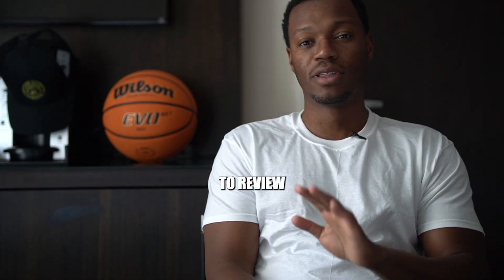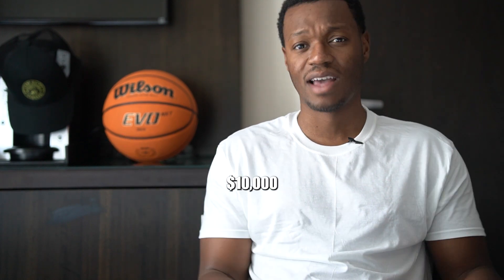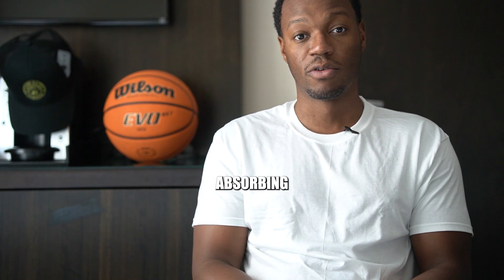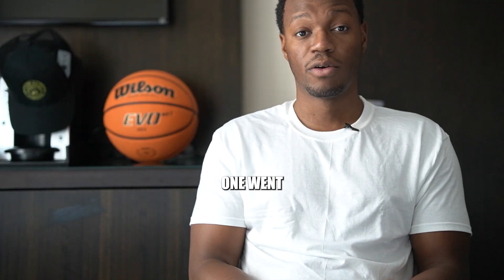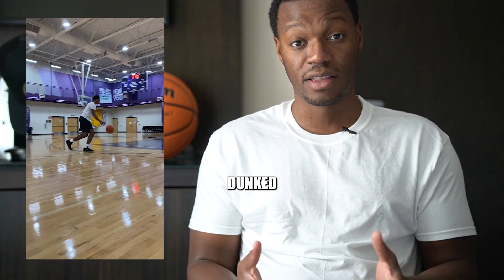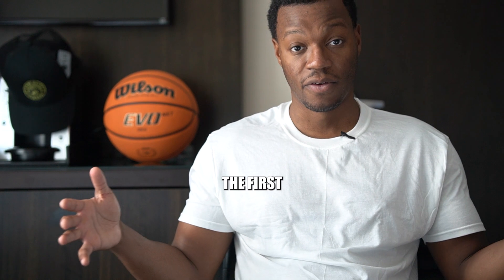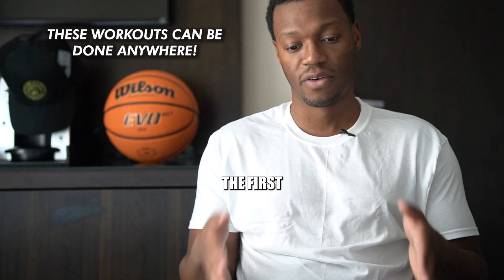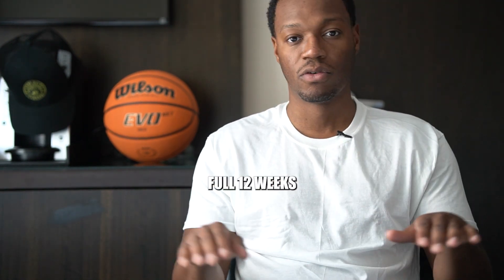Does the "Knees Over Toes" Guy Workouts Really Work?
As a pro basketball trainer and strength and conditioning coach who also competed in division 1 college athletics; I have been receiving a lot of questions about the Knees Over Toes Guy (Ben Patrick) and if his methods are beneficial or not? His training system is called ATG and he has 3 programs which help people who live with knee pain. This review of the kneesovertoesguy is completely unsolicited. At the time of making this video we have no relationship with Ben Patrick (knees over toes guy). This is just @CoachLovett 's opinion on the topic of Knees Over Toes Guy as a pro basketball trainer who has also helped rehab athletes from serious knee injuries like ACL tears and so on.

Apply Pressure 💎🏀